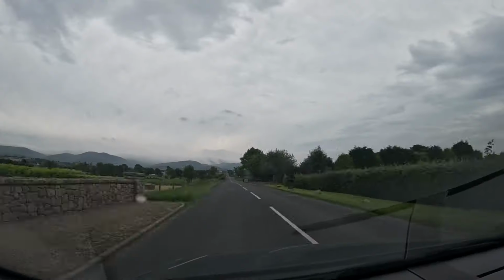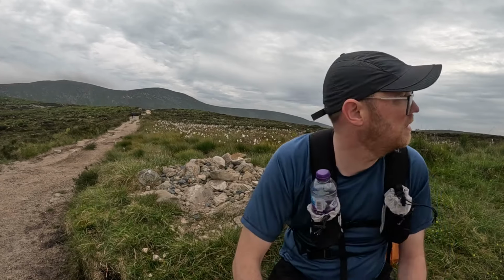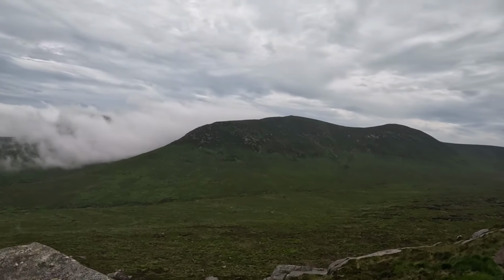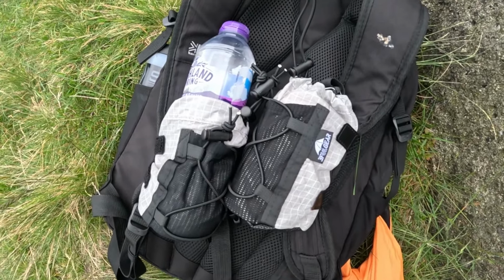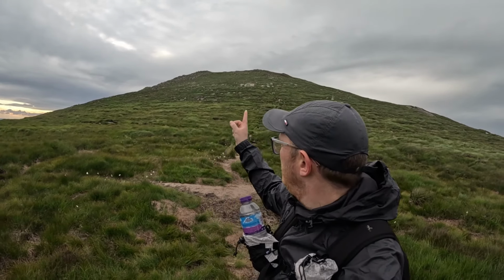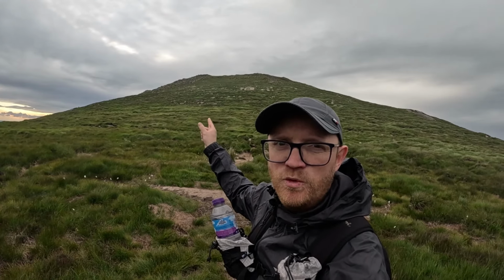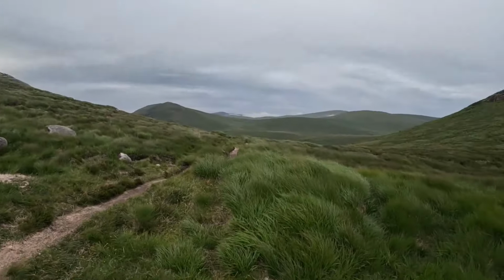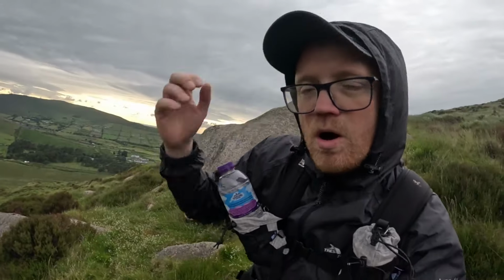Western Wednesdays | Hiking | Mourne Mountains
HIKING IS BACK TO THE CHANNEL.

Hiking where the channel started. Last Wednesday evening Stephen and myself hiked around some of the lesser Mourne Mountain range. We where hiking for near three hours taking in three summits. The hike was just over four miles. It was great to be back out hiking again. We intend to do a few more mid week hikes. Happy hiking.

As always a perfect thumbnail from @stephensophietracygrace626